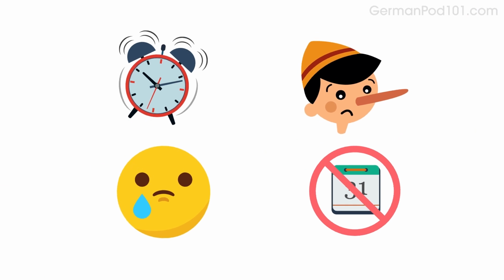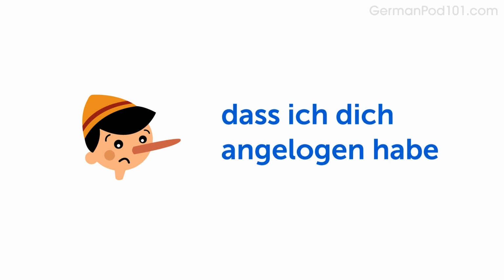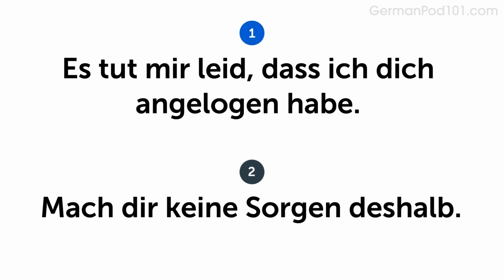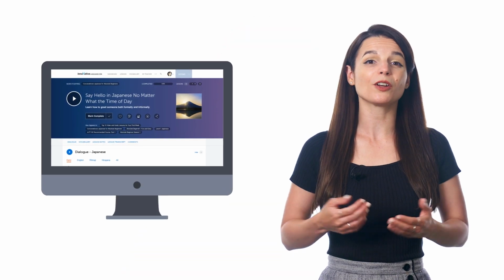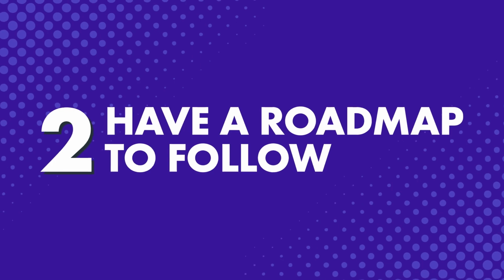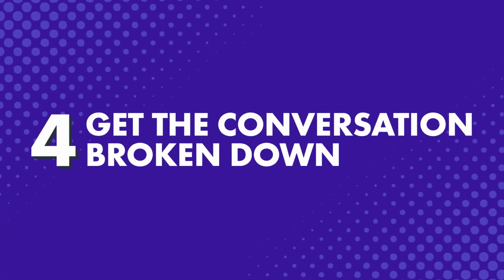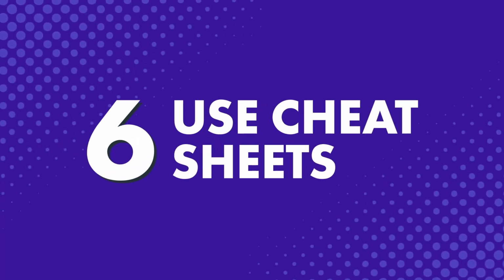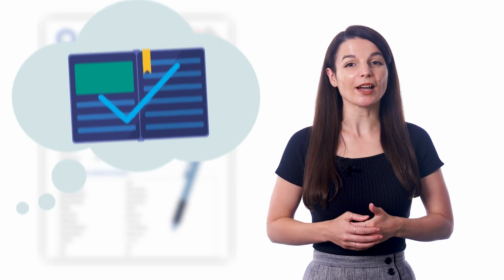Your Monthly Dose of German - Best of November 2022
In this best of November 2022, we will review all the topics and lessons released this month on the channel. This is THE place to start if you want to learn German, and improve both your listening and speaking skills